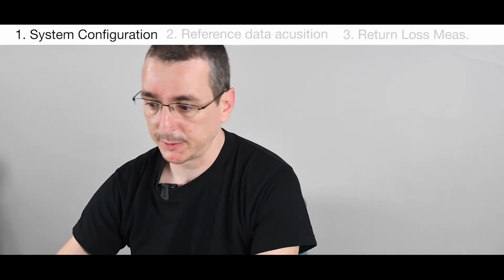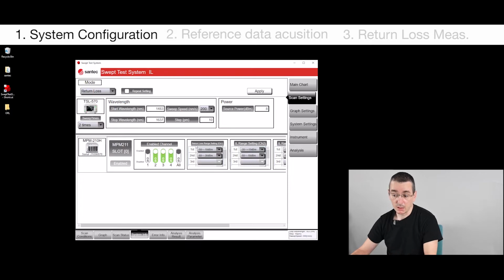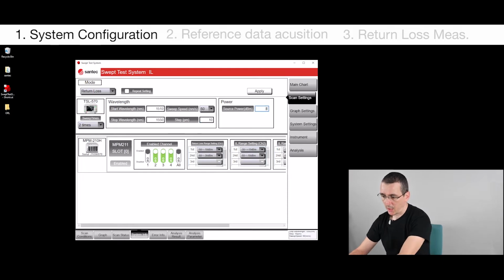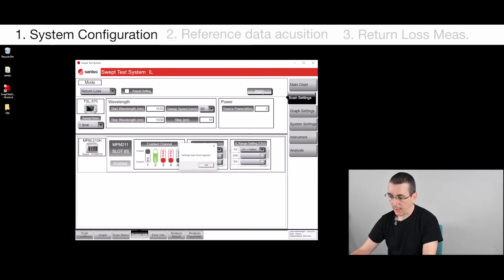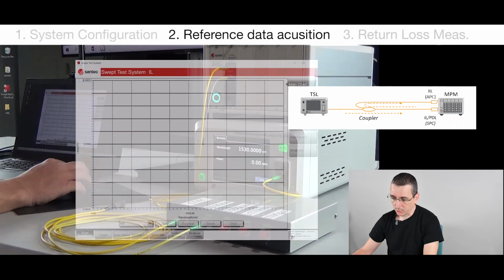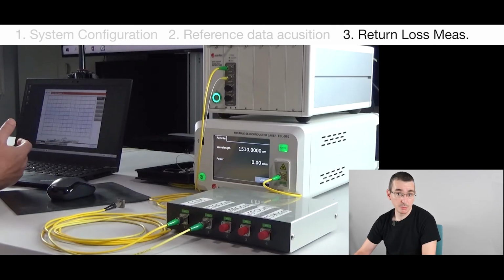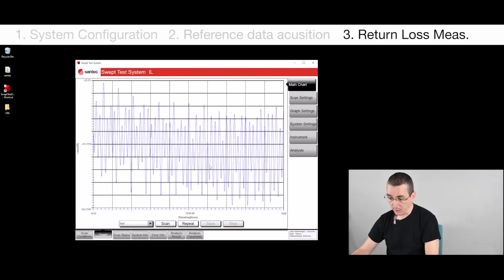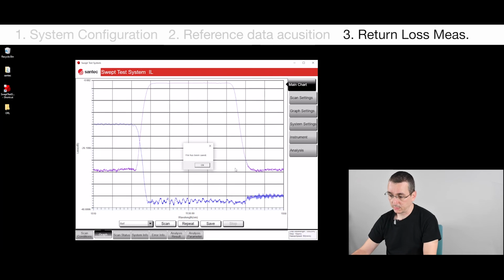Swept Test System Software[Optical Return Loss] -episode04-